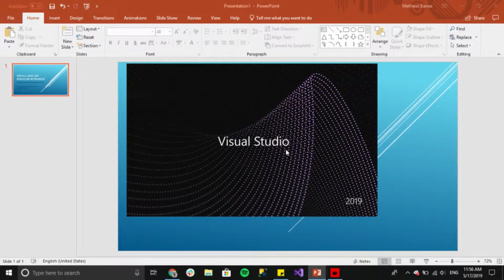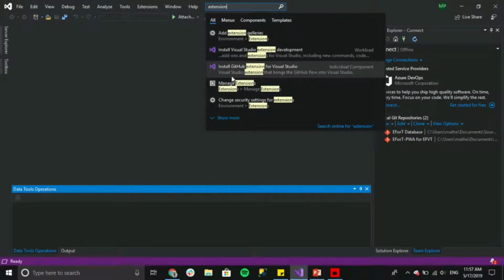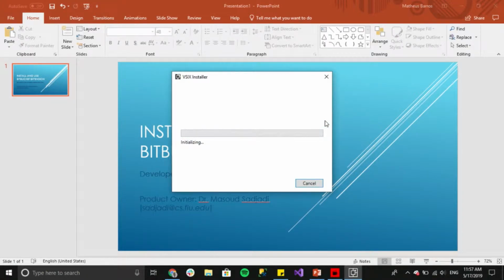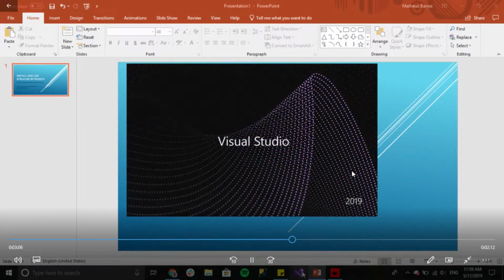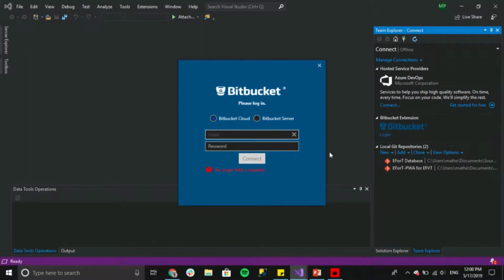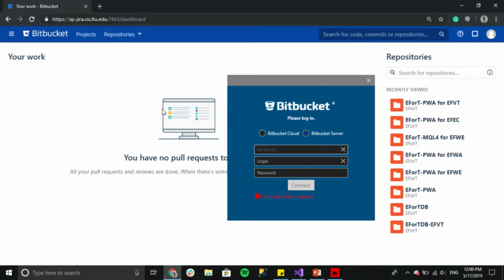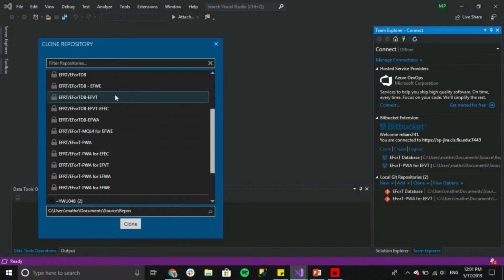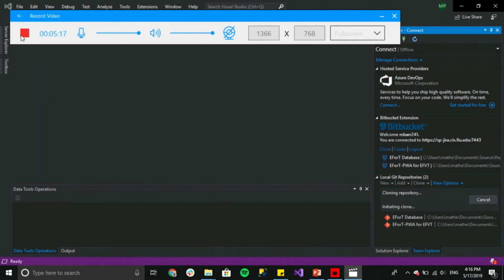Bitbucket extension Installation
This video shows how to install Bitbucket. Also, it shows how to connect to the Bitbucket Project and clone the needed repositories.